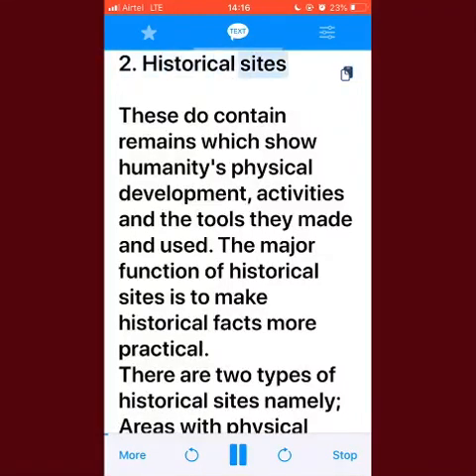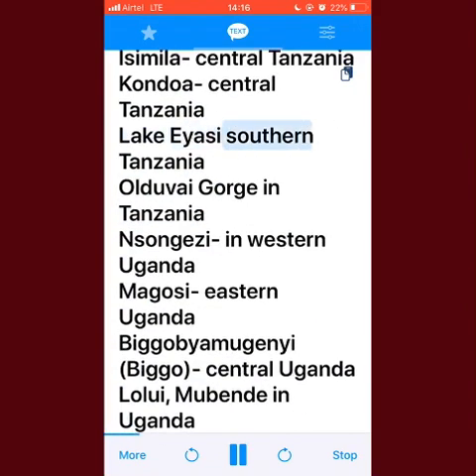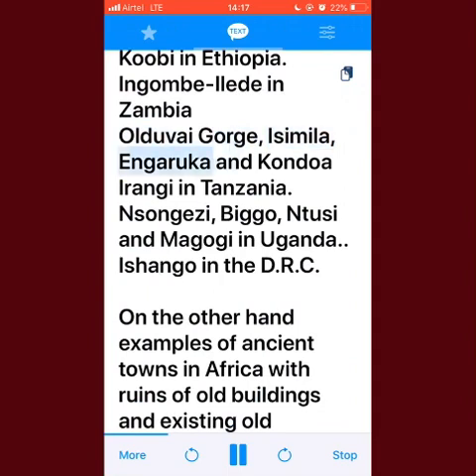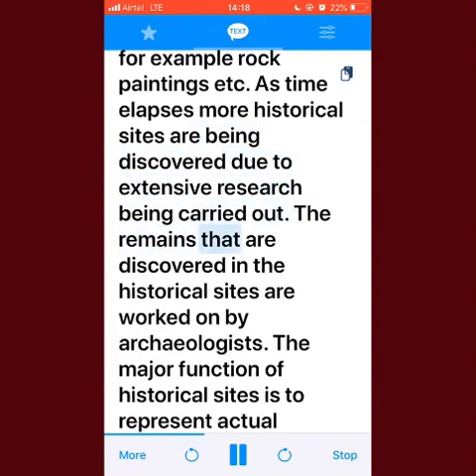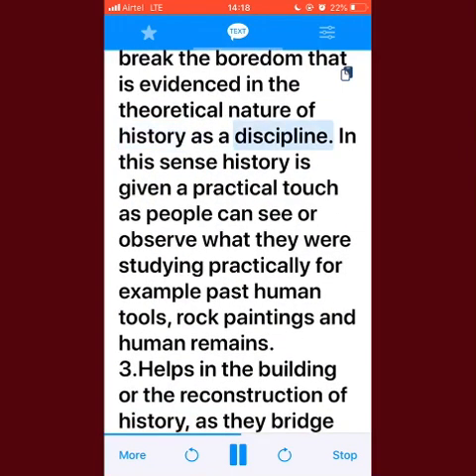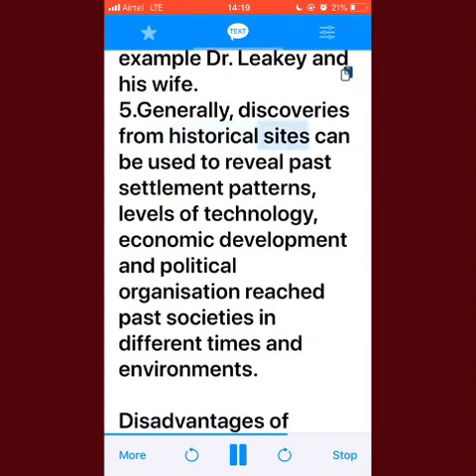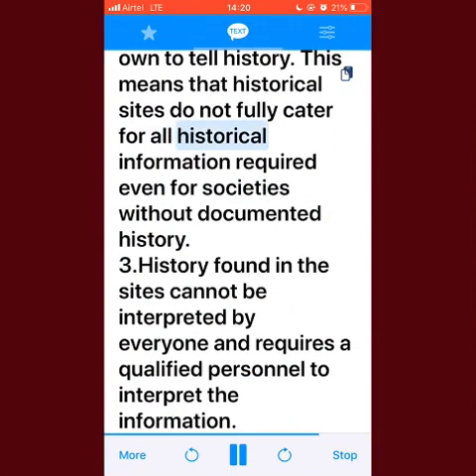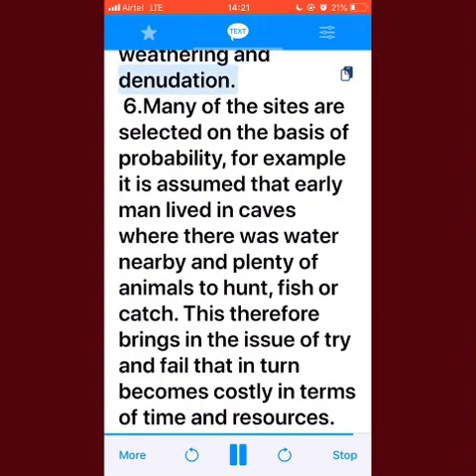Historical sites|History form One